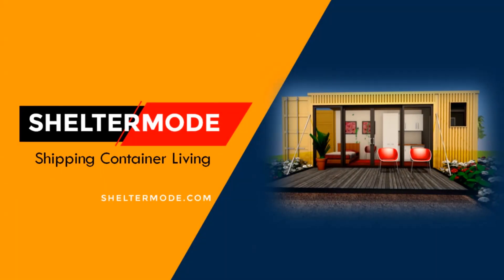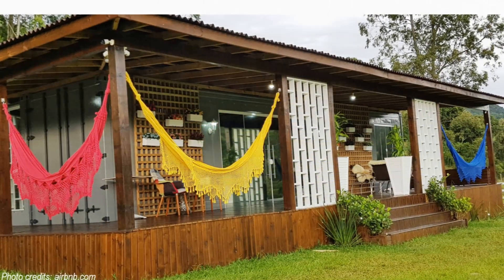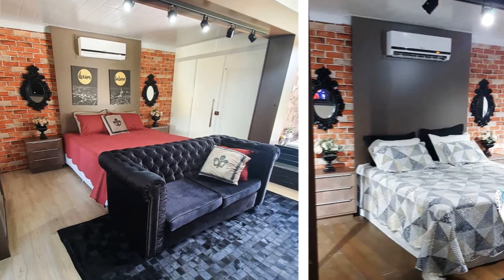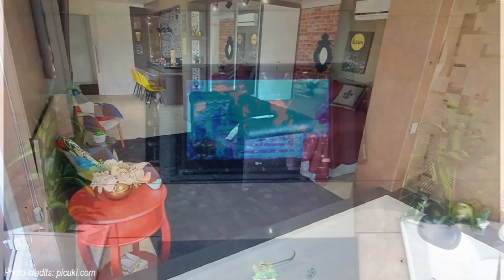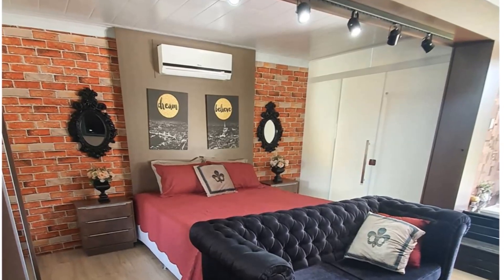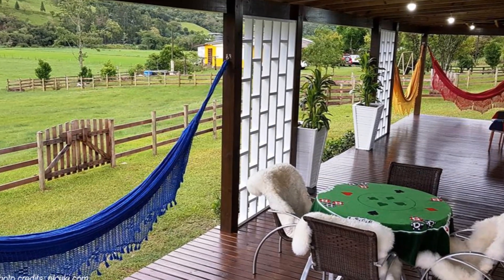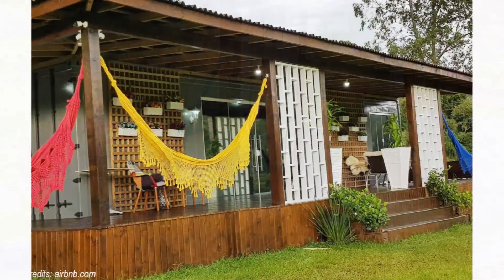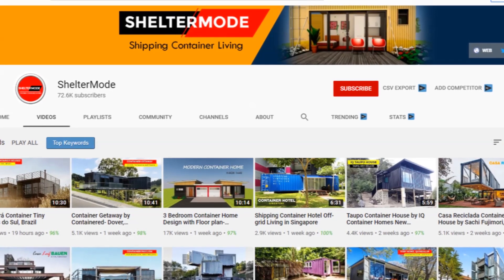Pousada Container European Valley in Alfredo Wagner, Brazil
Pousada Container European Valley in Alfredo Wagner, Brazil. In this video, we bring you an amazing Container Inn in Alfredo Wagner, Santa Catarina, Brazil. This little slice of paradise in Alfredo Wagner, Brazil is made from two 40 foot refrigerated shipping containers placed side by side. This space is all cozy and modern, to enjoy a beautiful view of the countryside and animals with the comfort of the city. This property type is modern/minimalistic design cabin with two bedrooms and one bathroom. Project Summary.
Location: Alfredo Wagner, Brazil
Number of Containers used: 2
Cost: $60 per night
Info. Sources: airbnb.co.in

 RESERVATION
Make a reservation 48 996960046